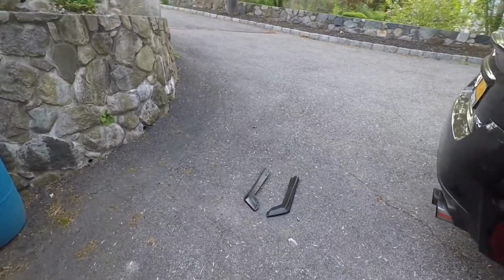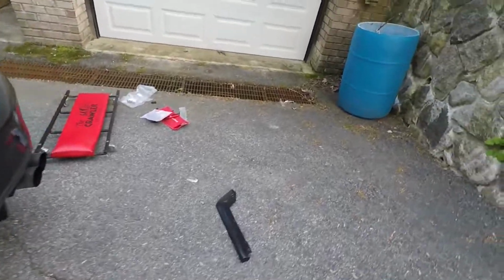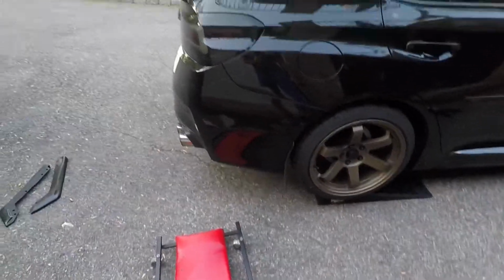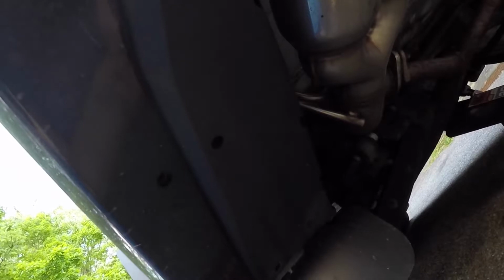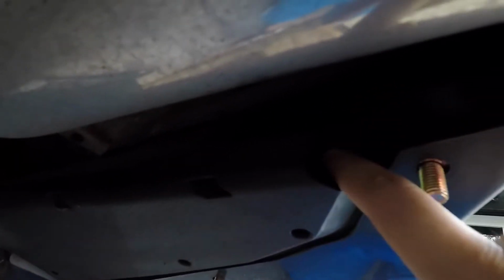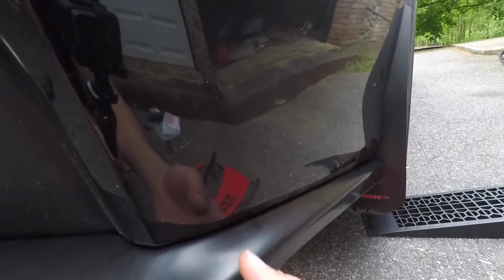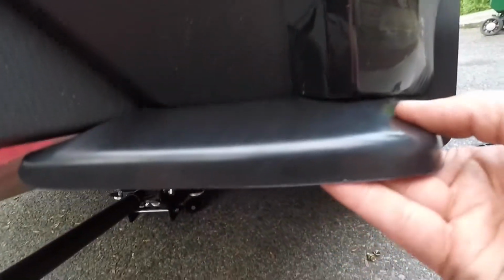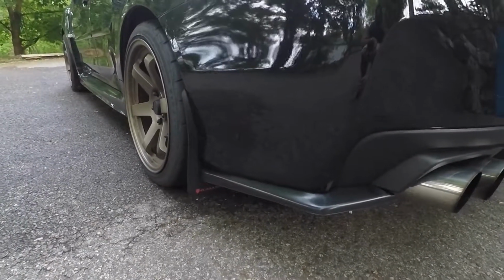Rear Spats Install on WRX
Hey guys in this video I install the GT Speed rear spats on my 2016 Subaru WRX. These spats are similar to the popular HT Autos V1 spats. I purchased these from Amazon, unfortunately, they are no longer available. The install process should be similar for the HT Autos V1 spats.

The rear spats complete the rear end of the WRX and make it look more aggressive. I highly recommend anyone with a 2015+ WRX/STI get a set of rear spats!